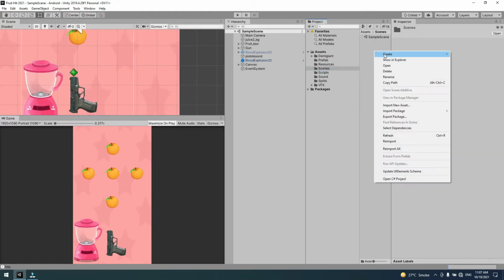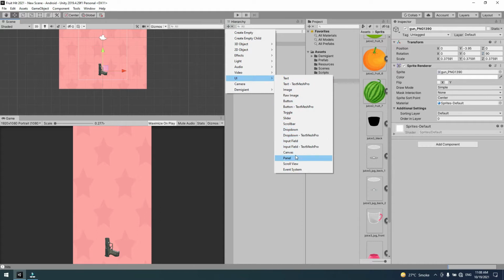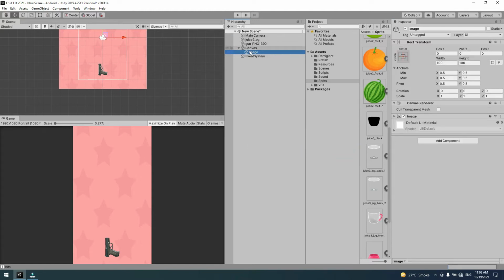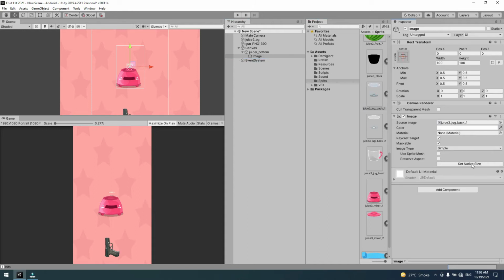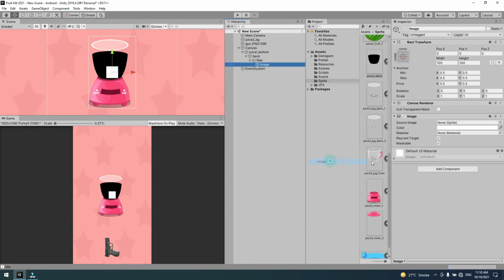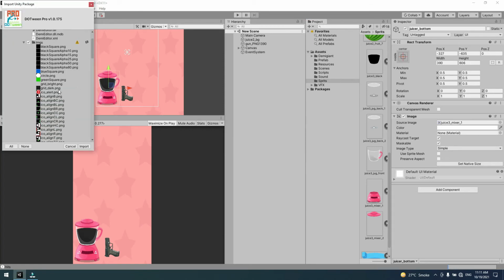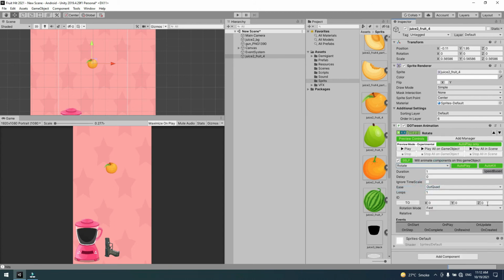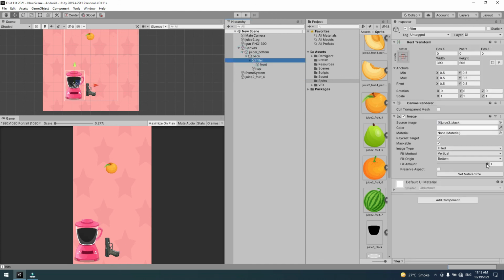Fruit Slicer Game: From Concept to Code with a Unique Visual Style - PART 1/1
Let’s make Fruit Slicing in Unity!

This tutorial is based on the great game Fruit Slice.